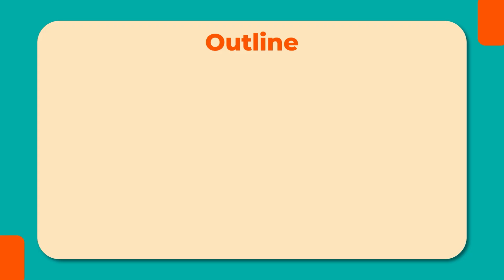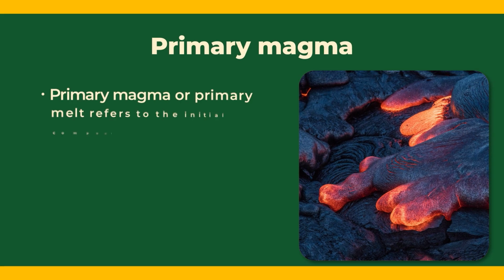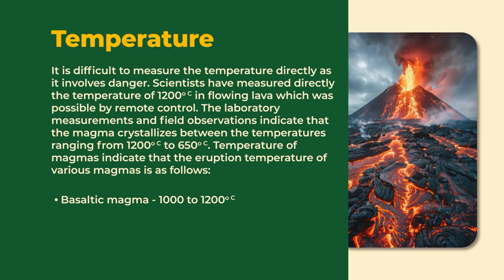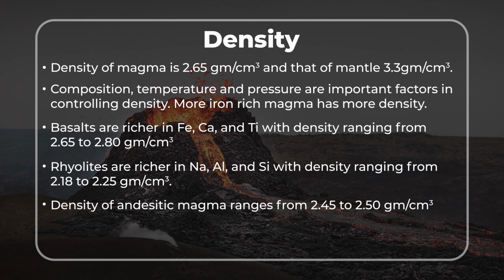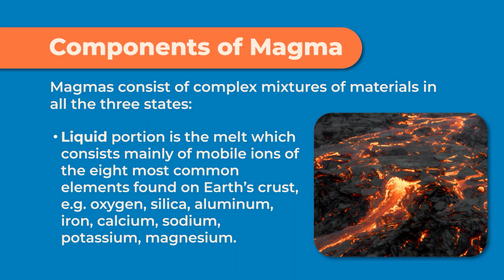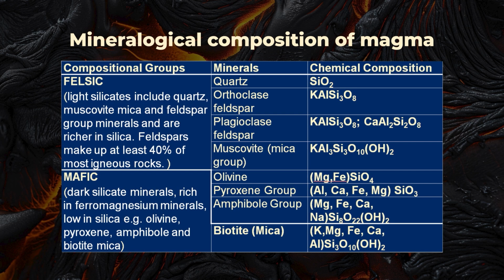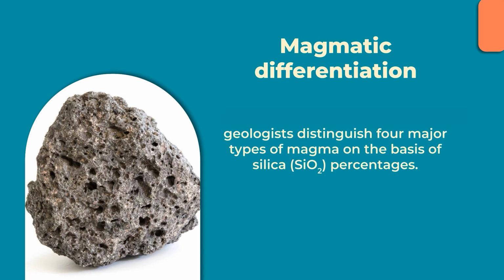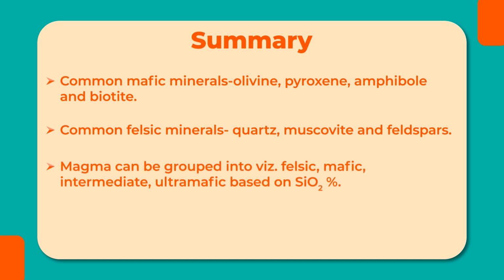Physical Properties of Magma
Subject: GEOLOGY (EARTH SCIENCE)
Course Name: PETROLOGY
Name of Presenter: Prof. Meenal Mishra